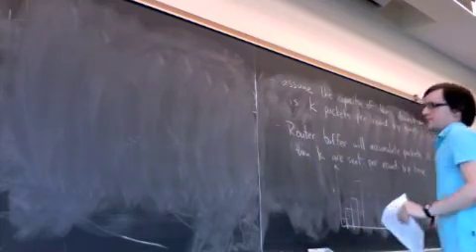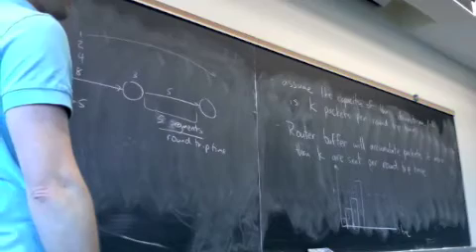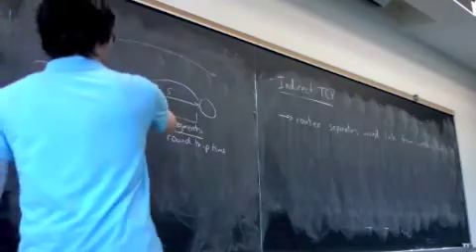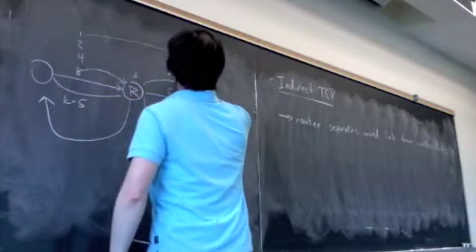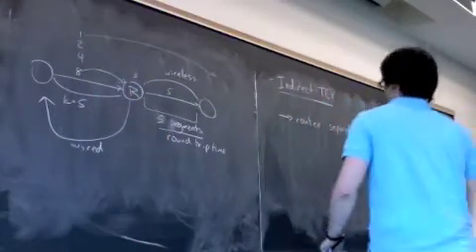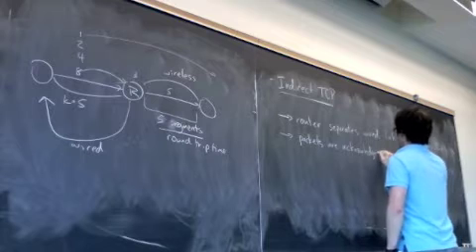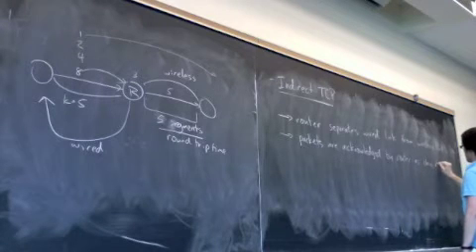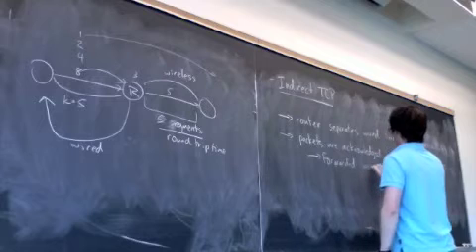Analysis Assumptions 2-c-Apr28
Lecture on April 28, 2009.

Analysis assumptions (part 2 of 2).